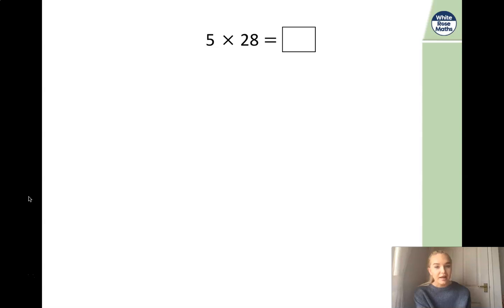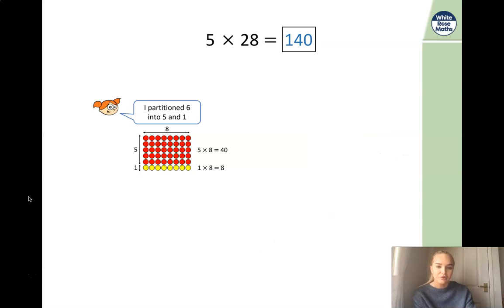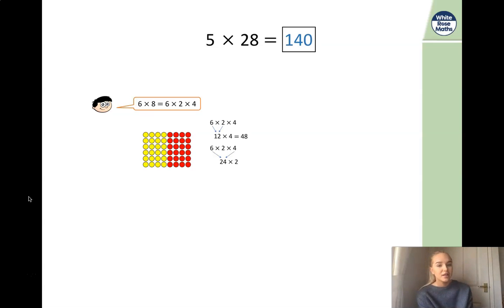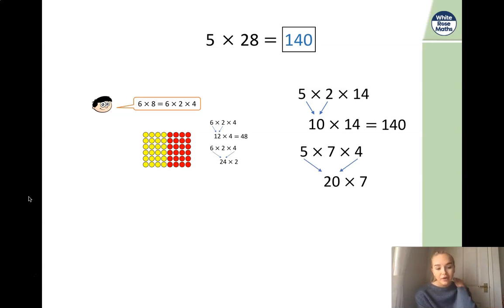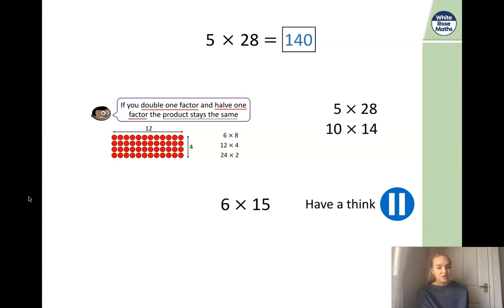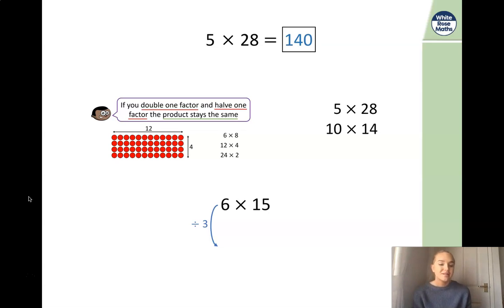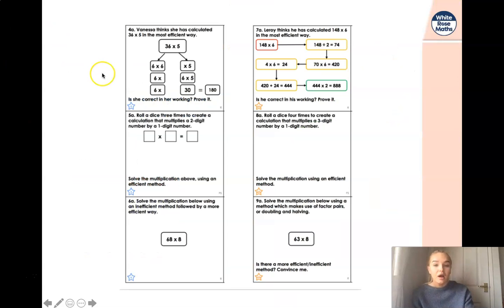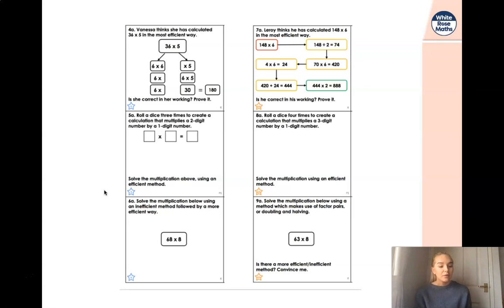Year 4 Maths 11th January Part 2